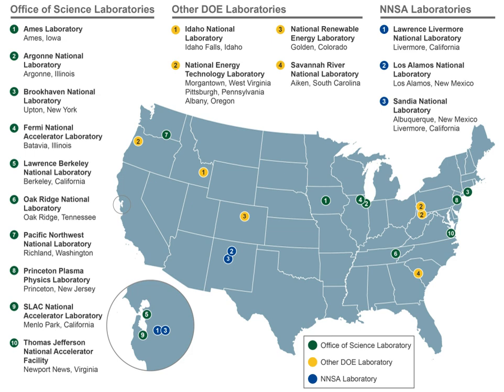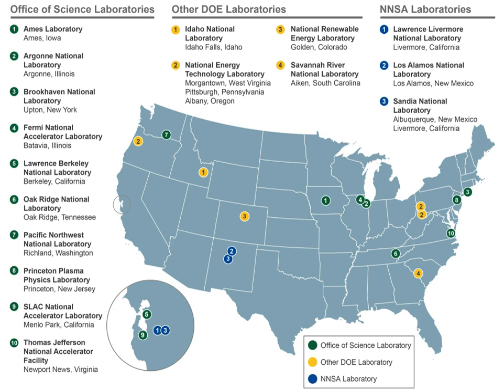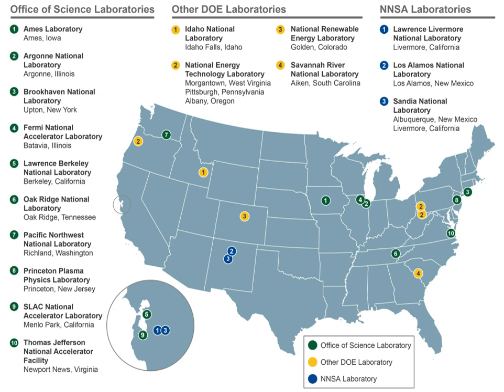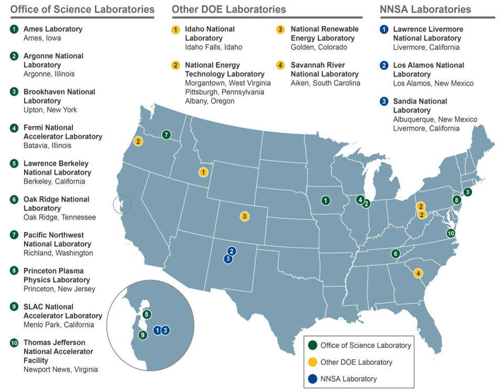National laboratory | Wikipedia audio article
00:00:30 1 History
00:04:30 2 List of DOE National Laboratories and Technology Centers
00:04:42 2.1 National Laboratories
00:06:51 2.2 Technology Centers
00:07:45 3 List of scientific user facilities
00:07:56 4 In popular culture

- Socrates

SUMMARY
The United States Department of Energy National Laboratories and Technology Centers are a system of facilities and laboratories overseen by the United States Department of Energy (DOE) for the purpose of advancing science and technology to fulfill the DOE mission. Sixteen of the seventeen DOE national laboratories are federally funded research and development centers administered, managed, operated and staffed by private-sector organizations under management and operating (M&O) contract with DOE.